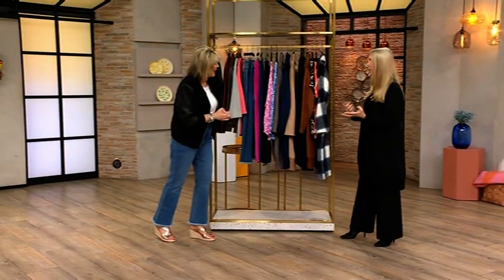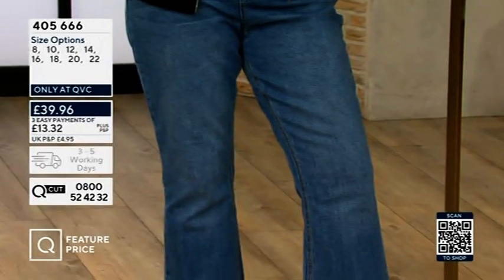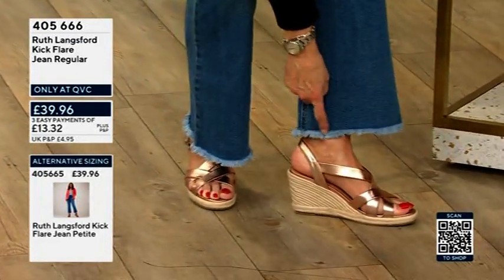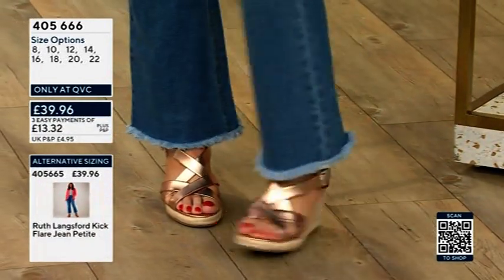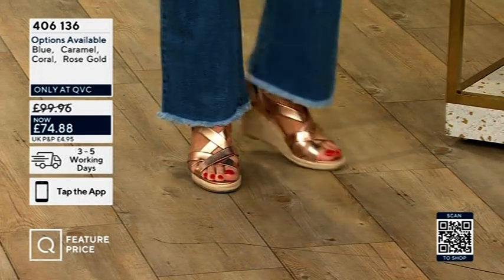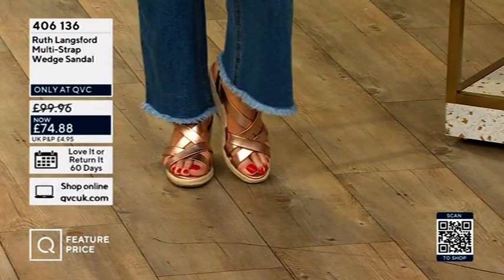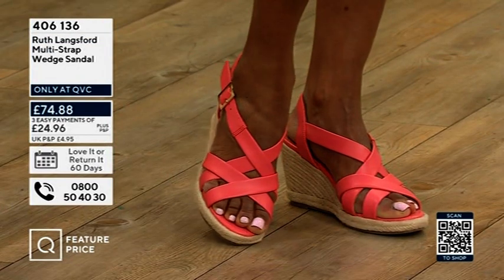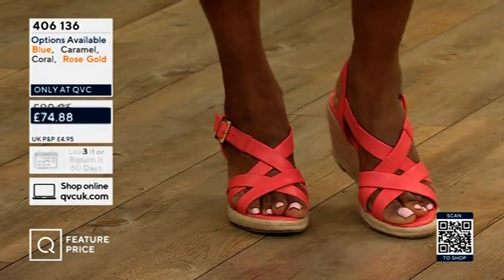Ruth Langsford red toenails. Betsy Dsane white toenails